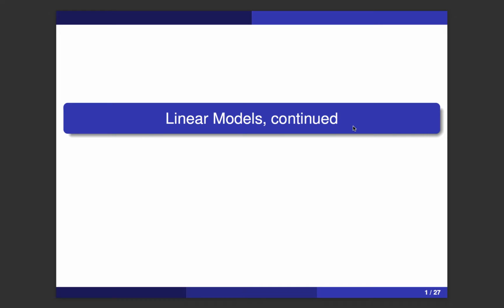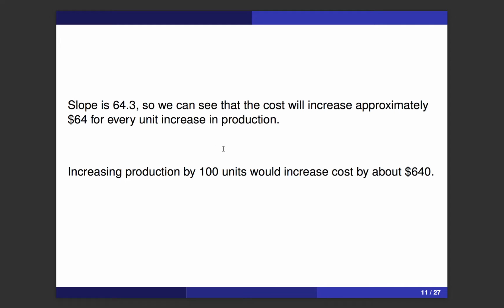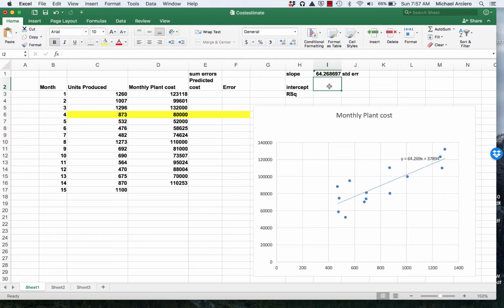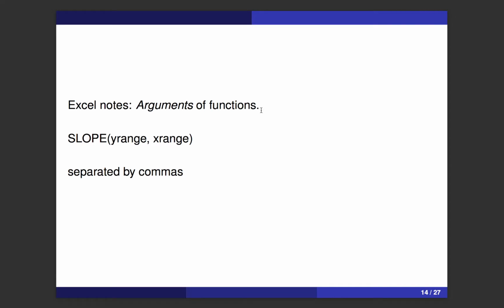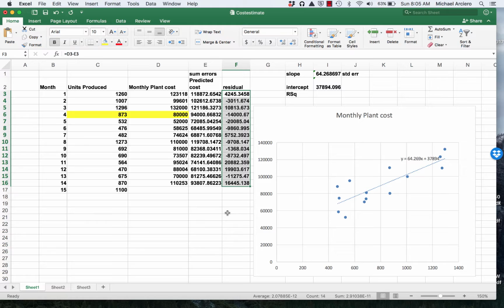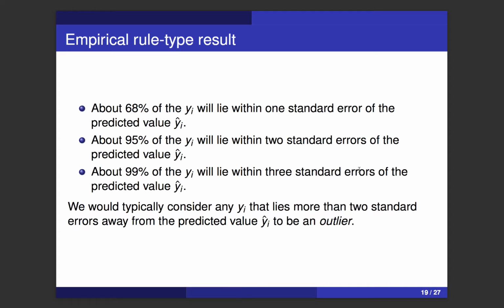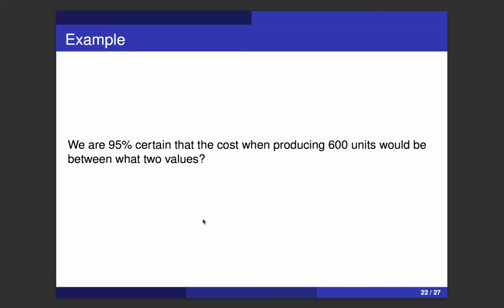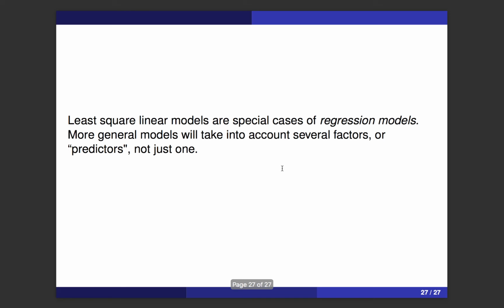linear models, continued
Lines, least squares fit, goodness of fit, standard error, R^2 value, outliers